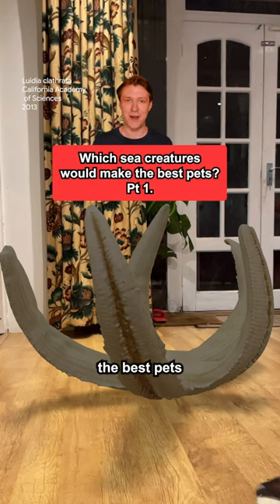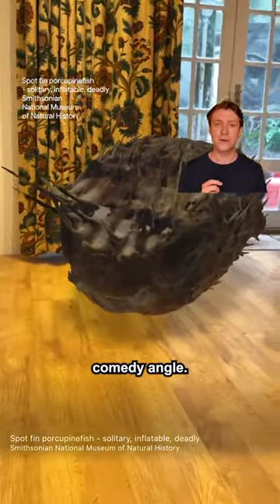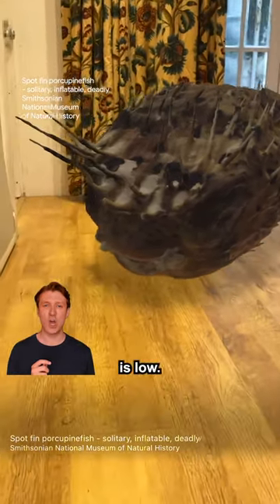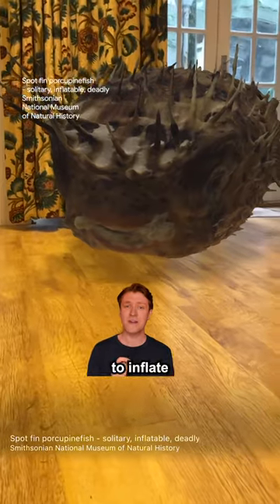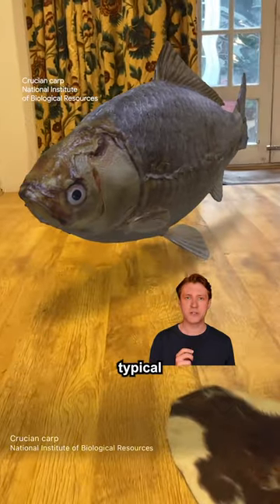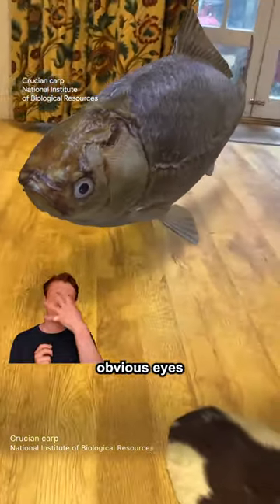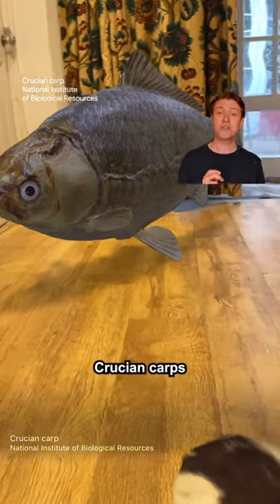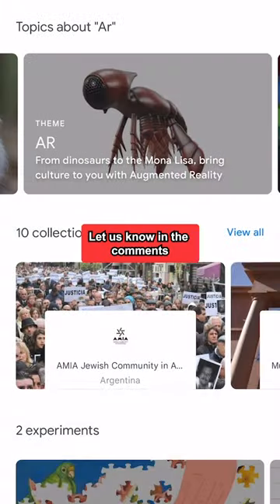which one of these aquatic angels would you have as your side-kick? 🐡 Pt1